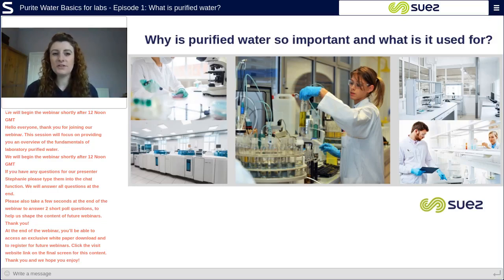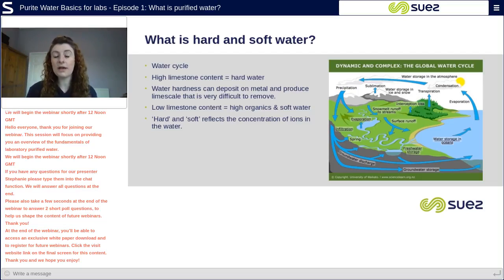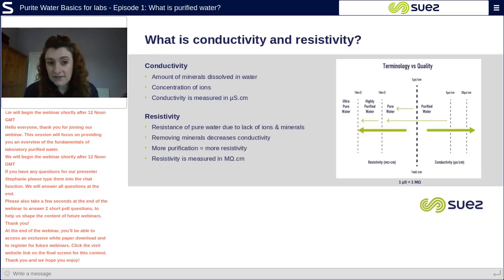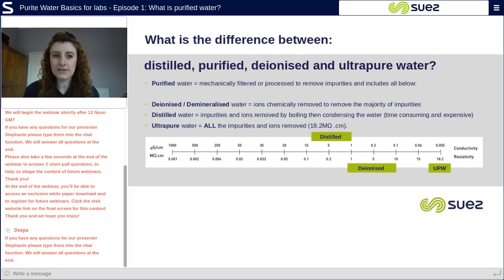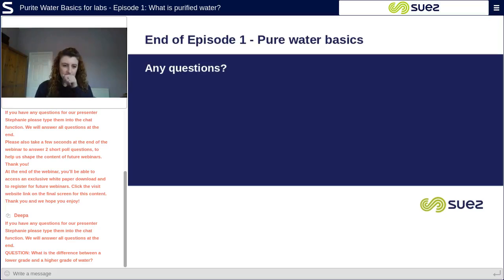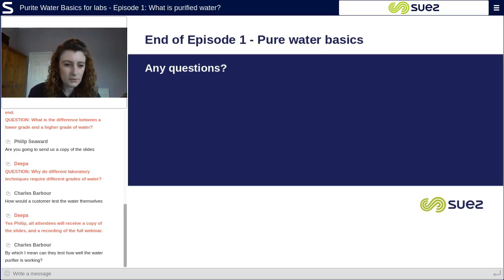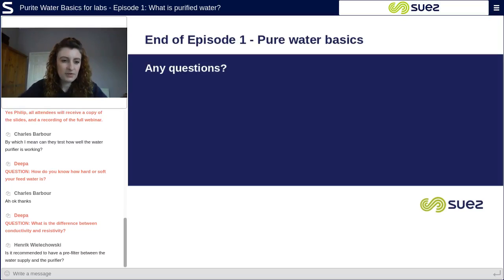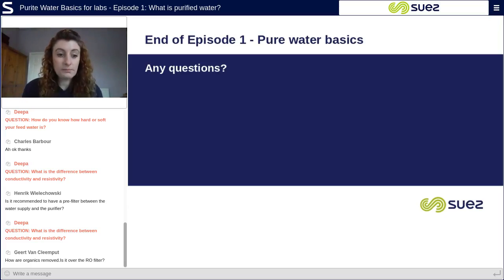Purite Water Basics for Laboratories - Episode 1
A critical resource that’s used every day, purified water is vital for many lab applications. In this 20 minute webinar, our water purification consultant Stephanie Wilson will walk you through the basic fundamentals of laboratory water purification. Learn more about:

The key differences in hard and soft water and why it matters:
Conductivity and resistivity
What TOC is and why it’s so important
The differences in widely used purification terminology
Different lab applications that need purified water